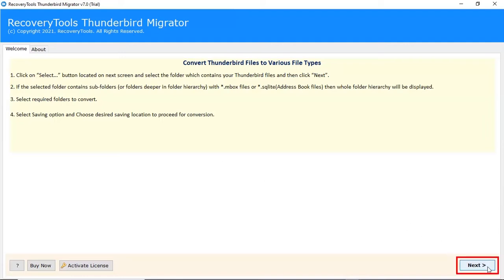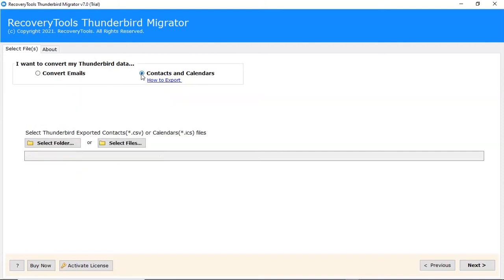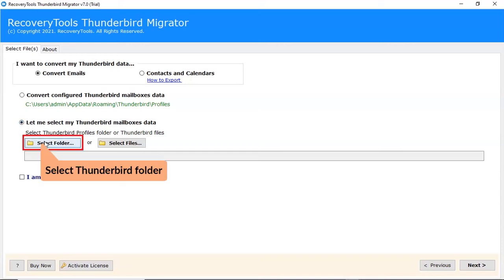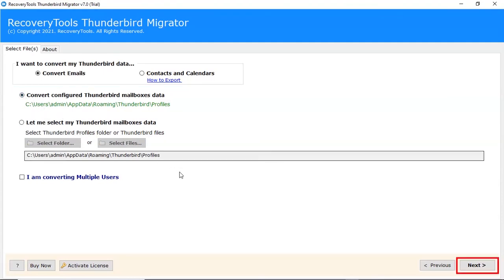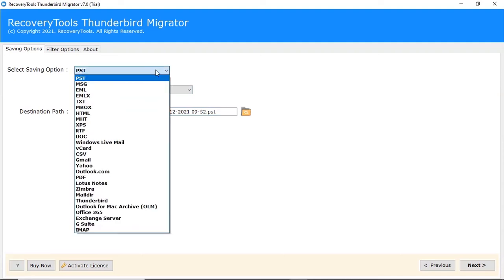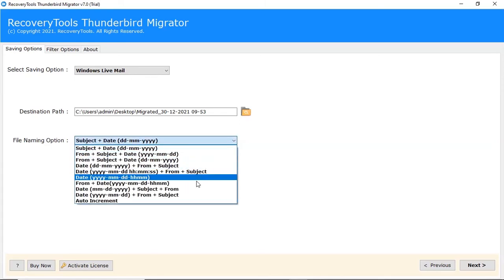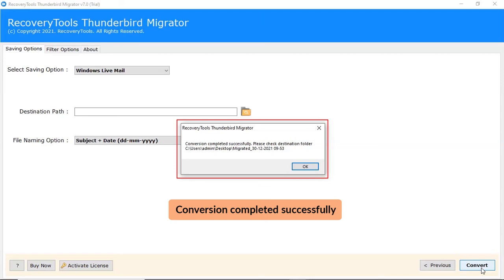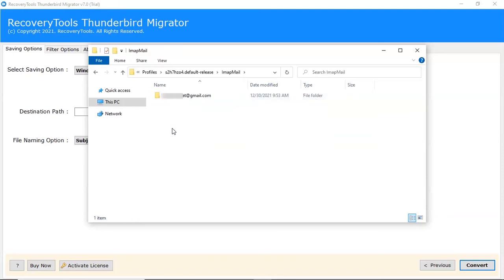How to Migrate Thunderbird Emails to Windows Live Mail?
This video is live conversion, especially for our users. We do not want our users to have any problems.

As we all know Mozilla Thunderbird is an open-source desktop-based email client. And Windows Live Mail is a web-based email client. There are many reasons why users migrate their email from Thunderbird to Windows Mail. Users store their emails, contacts, tasks in free web-based email applications due to lack of opportunity to lose their data.

But they have no idea how to convert Thunderbird email to Windows webmail. RecoveryTools Thunderbird Migrator Tool is a unique solution for transferring data. With this tool, users can easily migrate multiple Thunderbird emails to Windows Live Mail.

Complete Steps to Convert Thunderbird emails to Windows Live Mail

1. Firstly, download the software on your Window Machine.
2. Secondly, Choice is your Convert only Emails / Contacts & Calendars.
3. Users can manually convert emails by selecting Thunderbird Folders or Files option.
4. The Software automatically upload the Thunderbird data by selecting the “Convert Configured Thunderbird mailboxes Data” option.
5. After that, select the Thunderbird folders from the software panel.
6. Choose the Windows Live Mail option from the multiple saving option.
7. Free to pick the Destination path to save the resulting file.
8. After completing all the tasks, the software shows you the successful messages.

Timeline:
0:17 – Read Instruction
0:25 – Select Convert Email/ Contacts & Calendars option
1:28 – Select Files / Select Folders option
1:31 – Choose Thunderbird Folder
1:48 – Select WLM option
2:00 – Choose destination path
2:22 – Live Conversation
2:30 – Conversion Complete message